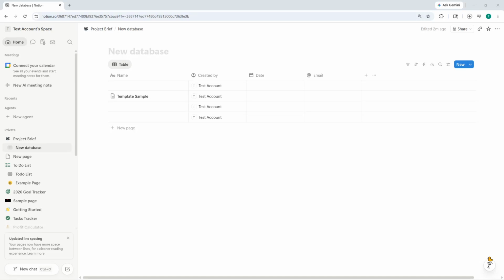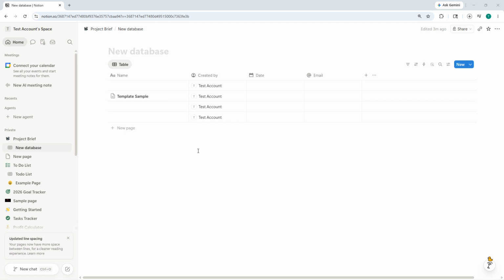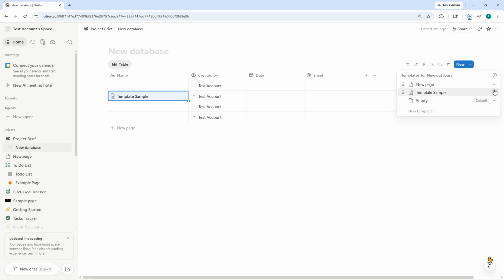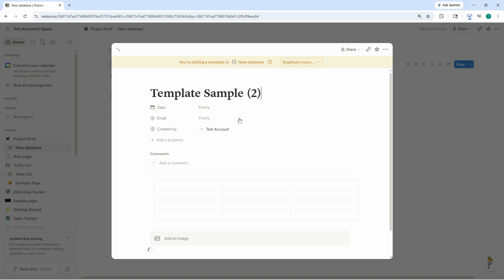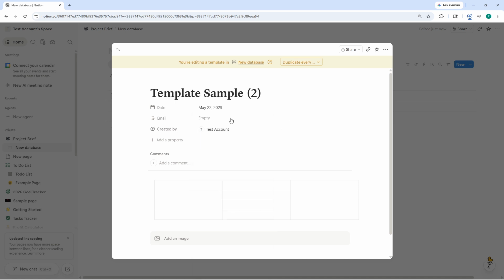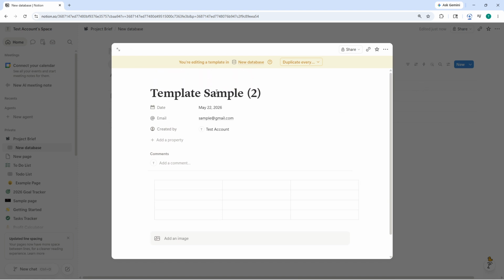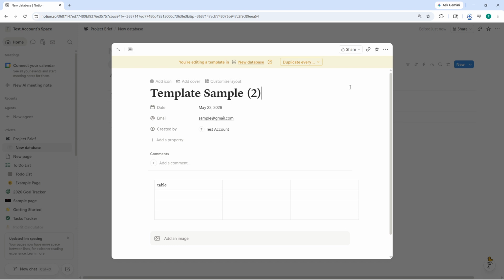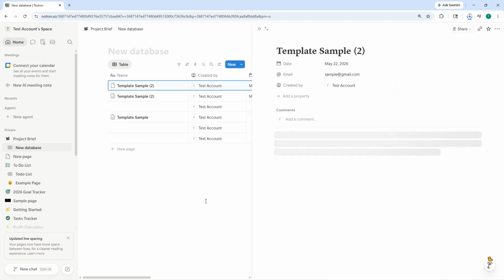Duplicate Notion Templates [Fast-Track]